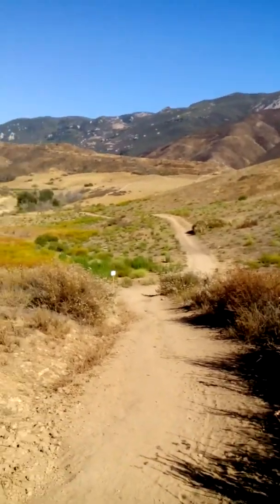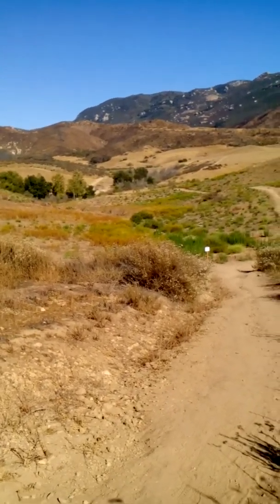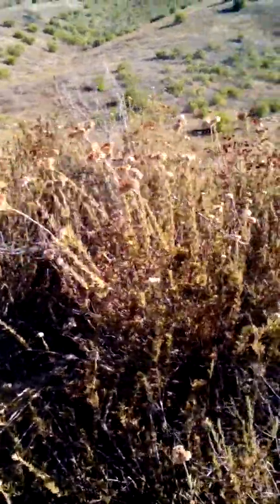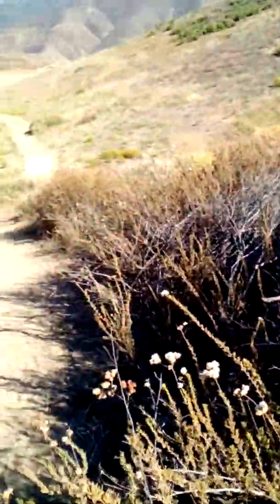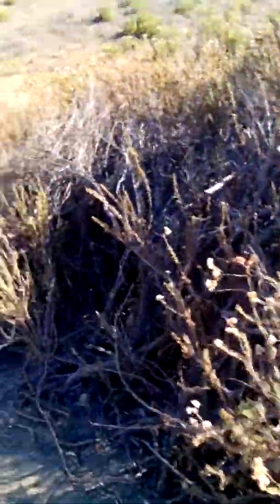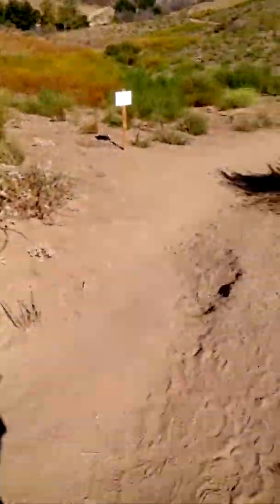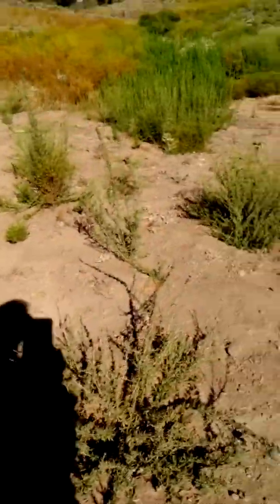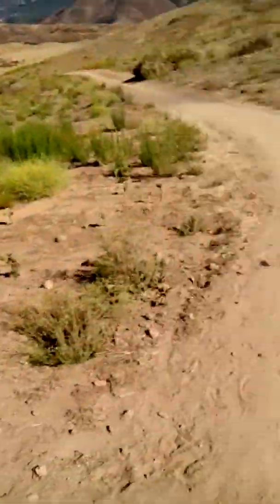satwiwa trail habitat restoration?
Short video showing state of satwiwa trail July 2 2016 with habitat restoration work in process as seen by Native native sustainable garden artist with habitat restoration experience